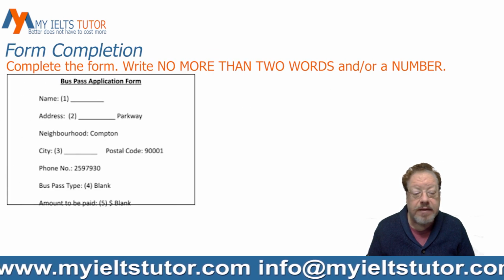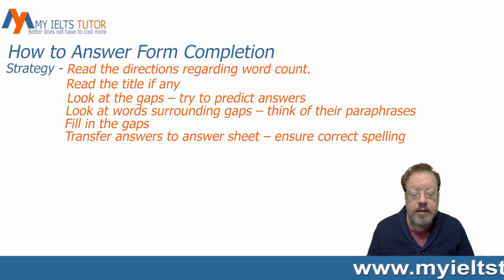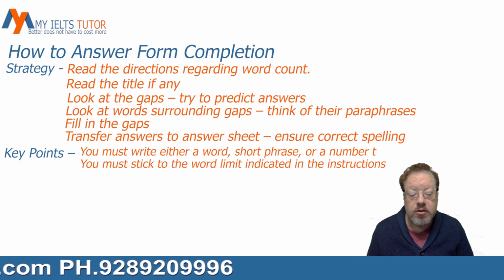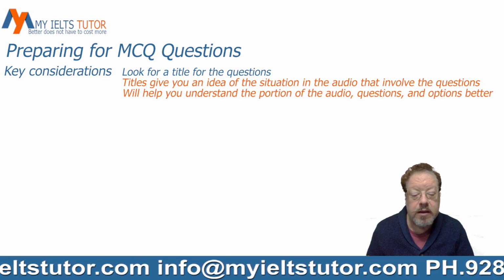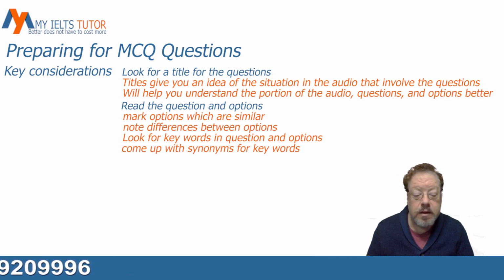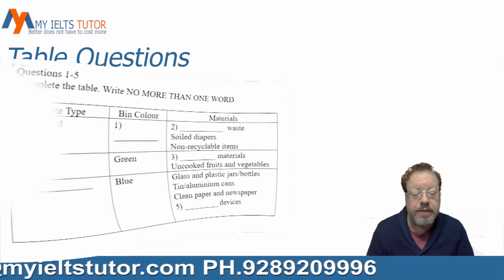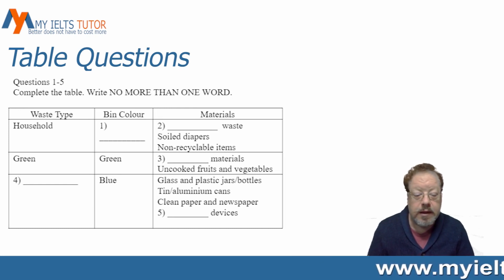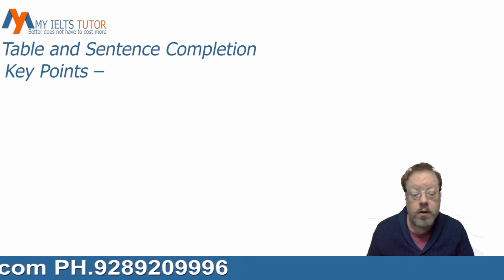Chapter 7 How to answer common question